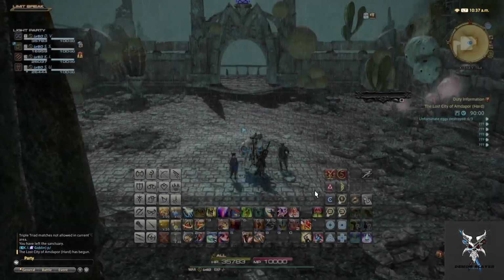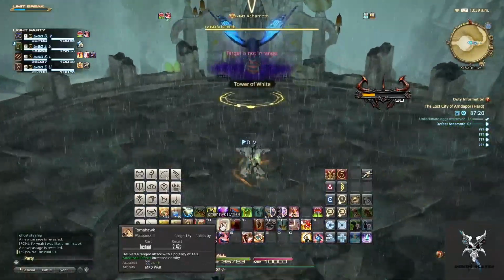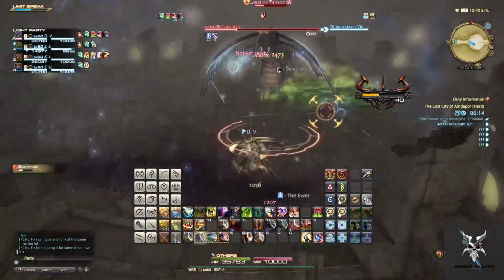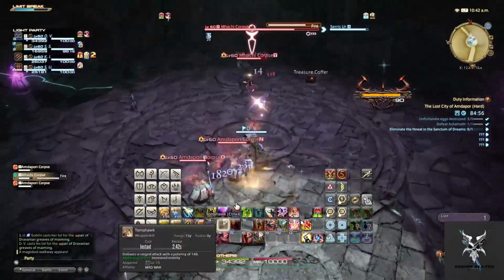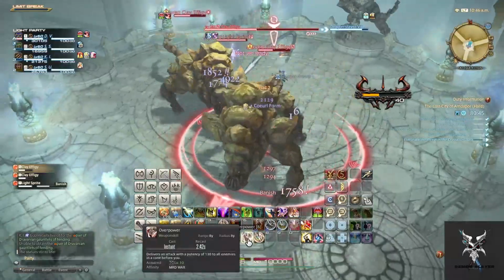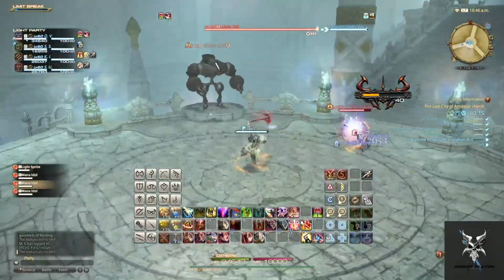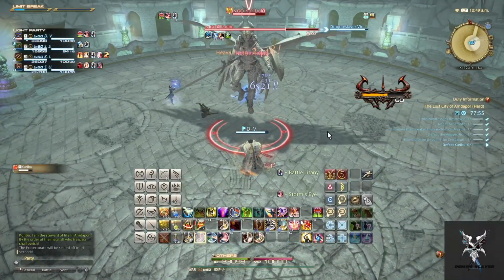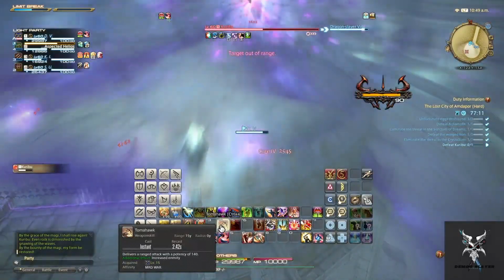Final Fantasy 14 The Lost City of Amdapor (Hard) Dungeon Walkthrough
Final Fantasy 14 The Lost City of Amdapor (Hard) Beginners Guide for new players or aspiring tanks. Hope this guide helps a few people out.

0:00 Intro/Cutscene
0:26 Trash Pulls
1:44 First Boss
3:23 Trash Pulls
4:36 Second Boss
6:25 Trash Pulls
7:33 Final Boss Cutscene
8:14 Final Boss
10:24 Outro/Cutscene